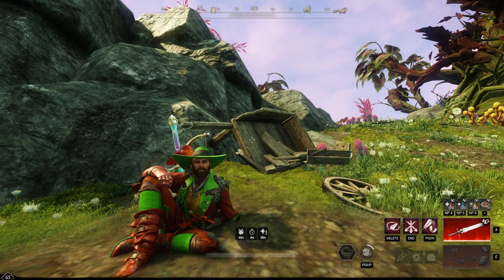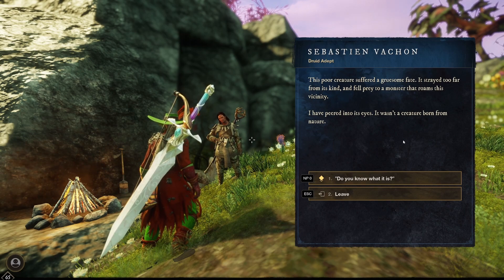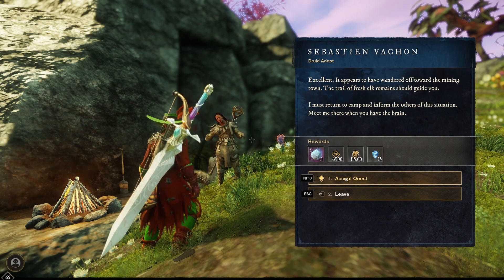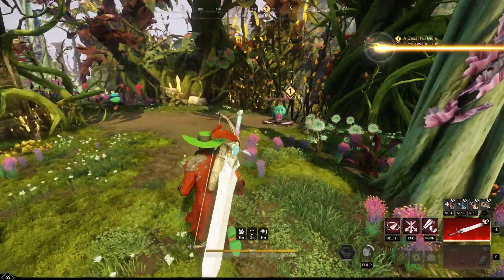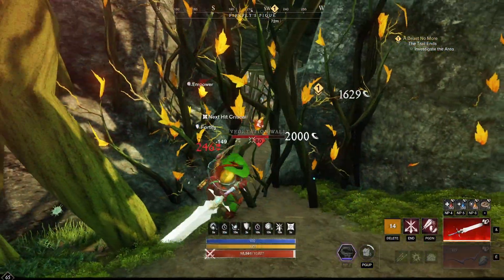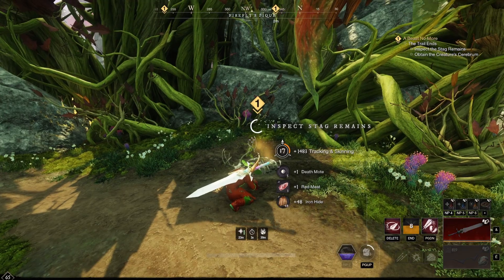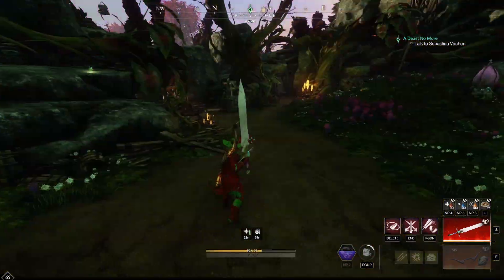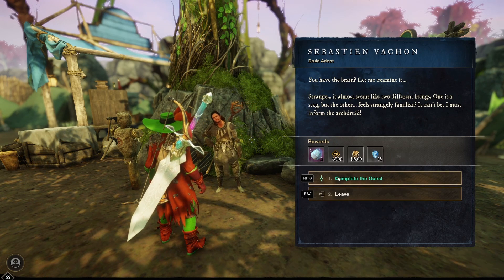New World : A beast no More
Its nor Beast nor ... what did Medusa Create. only its brain wil help solve this mystery.
A Beast no More Quest Walkthrough.
New World Lets Play.